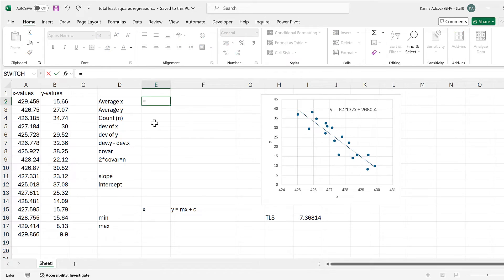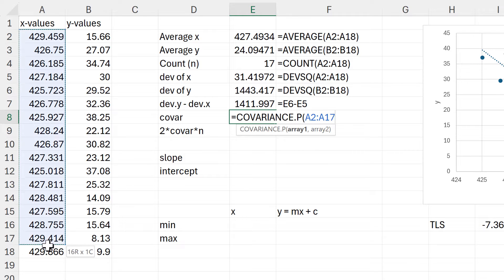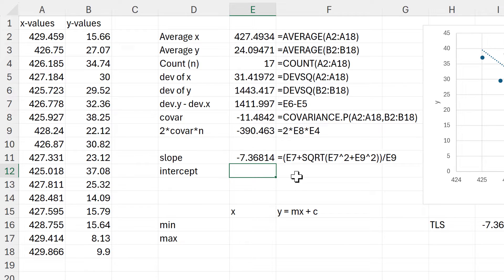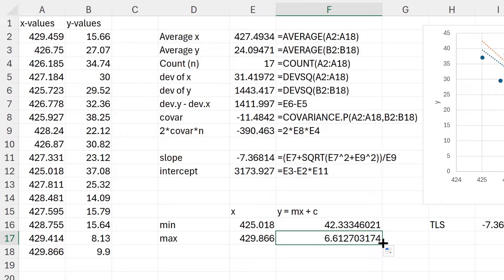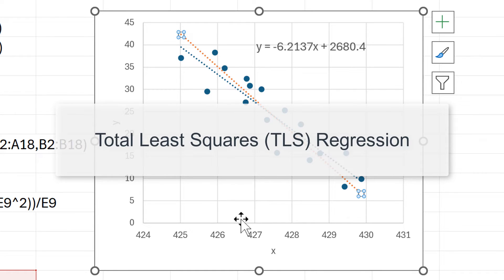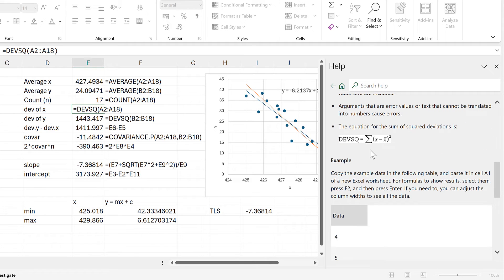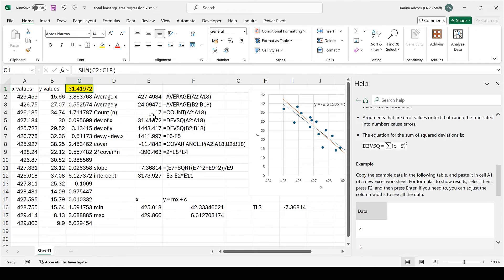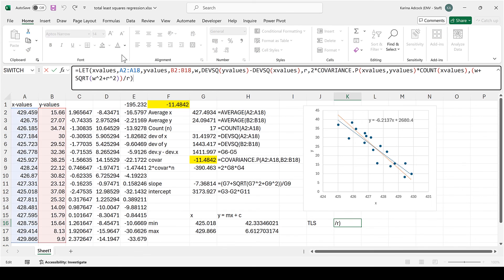How to calculate total least squares regression in excel